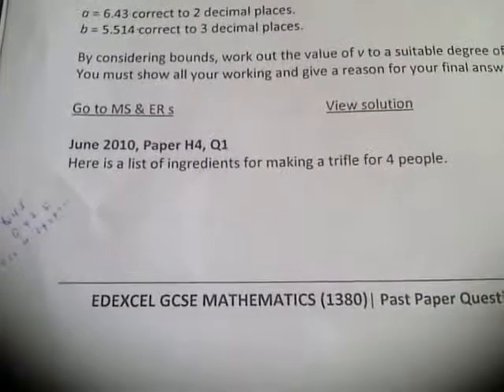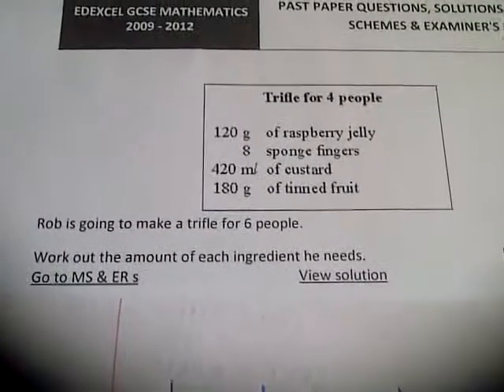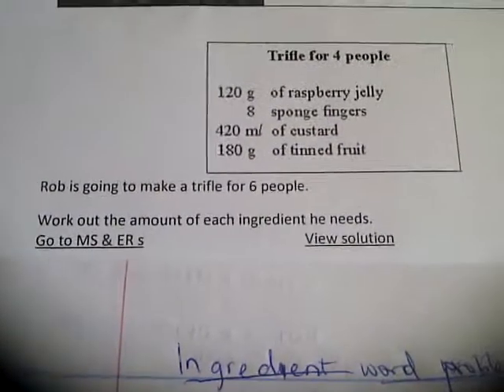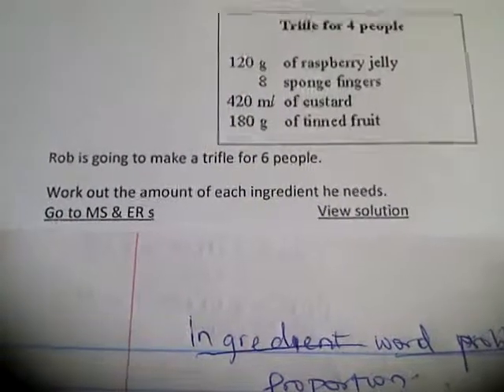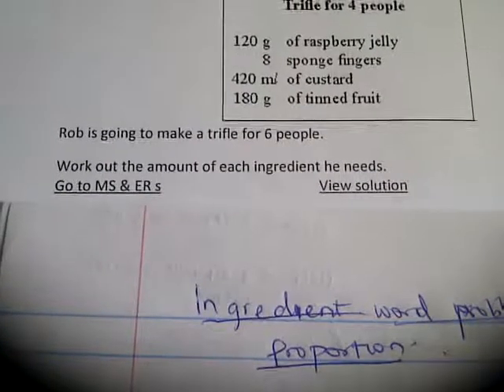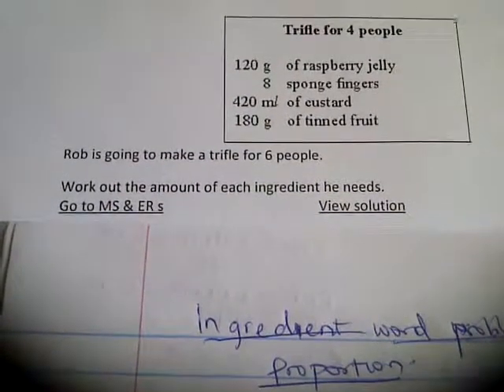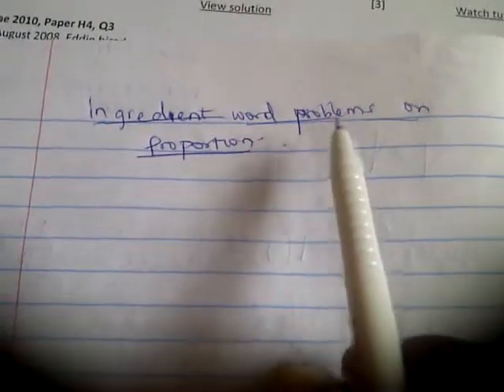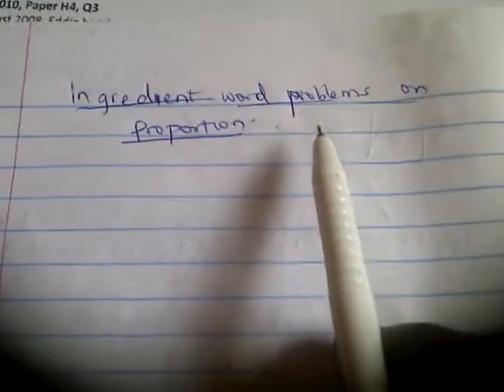ingredient word problems on proportion